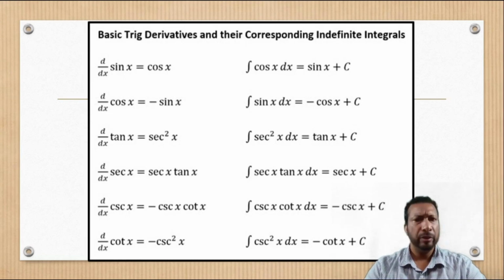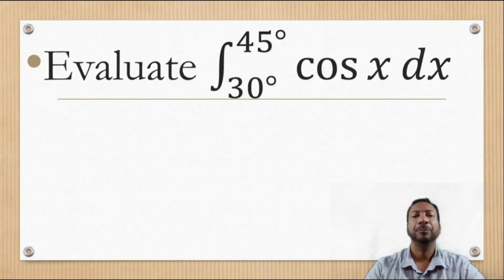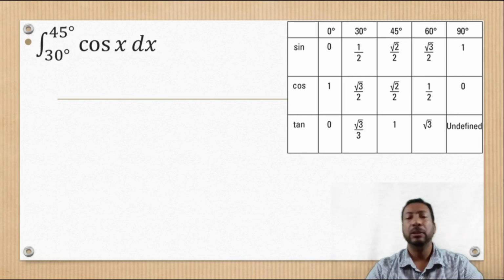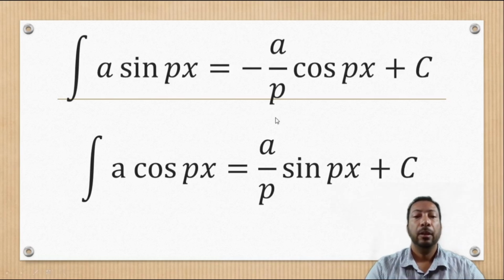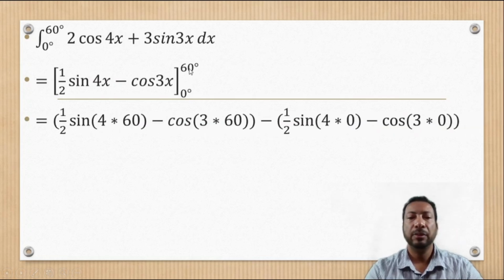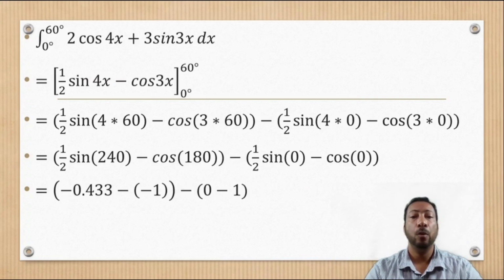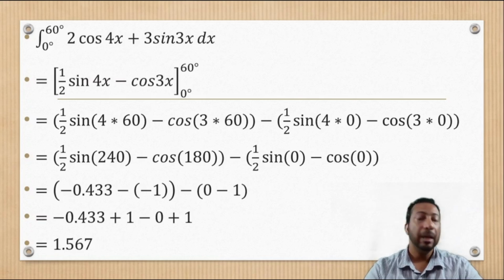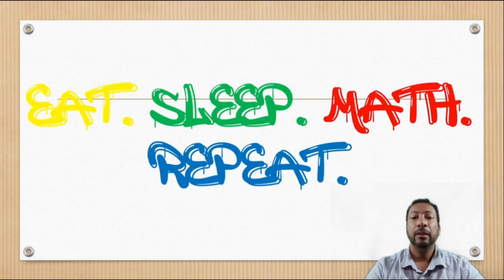Integration of Basic Trigonometric Functions | CSEC Additional Mathematics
On a journey to take the CSEC Additional Mathematics exam?  Then watch this video to learn how to integrate basic trigonometric functions.  It just might help.